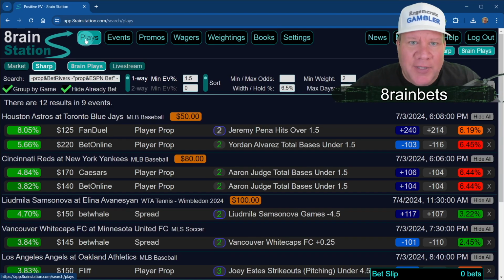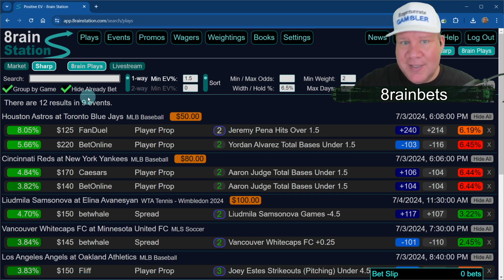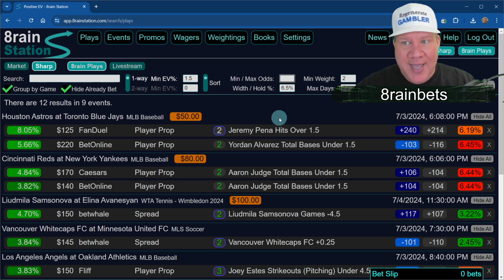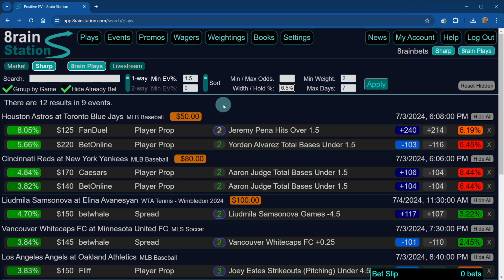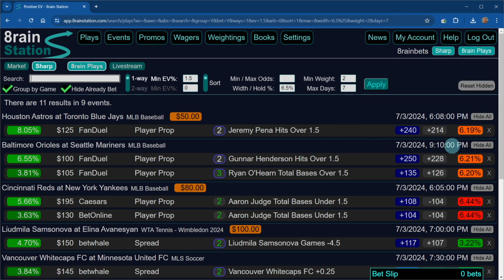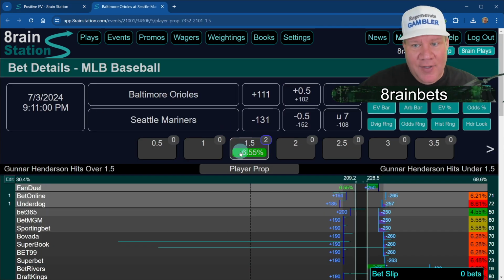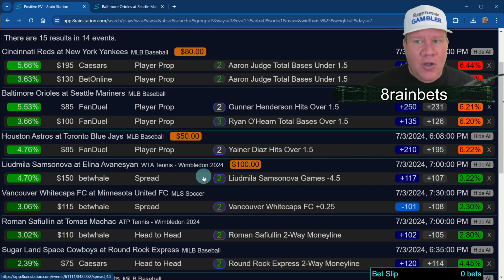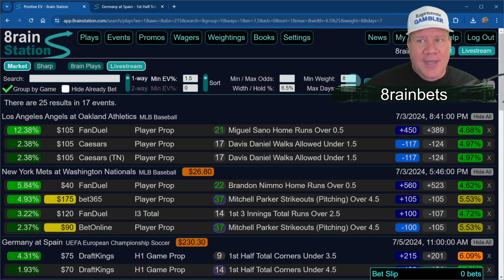8rain Station - Pregame Search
The Pregame Search page is where you query 8rain Station® to find the most interesting potential bets available. With infinitely flexible book sharpness weightings and customizable filters, you control every aspect of the search. This tutorial walks through the functionality so you can surface the best opportunities efficiently.